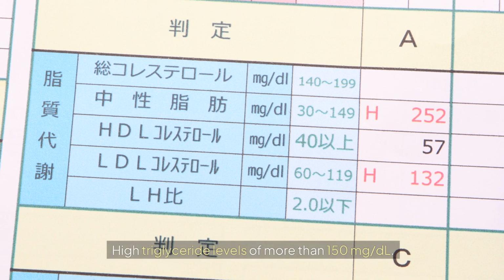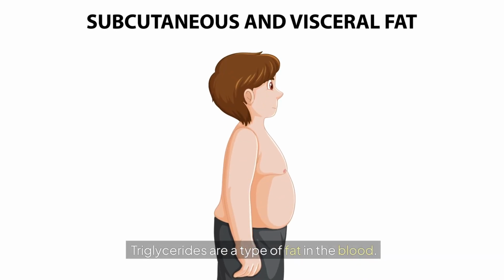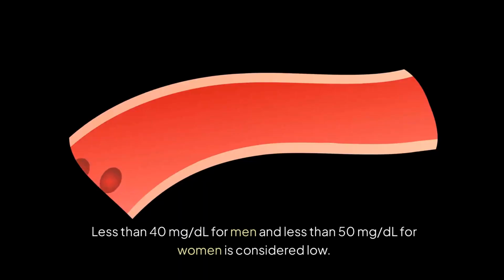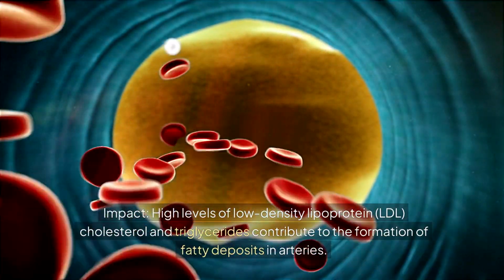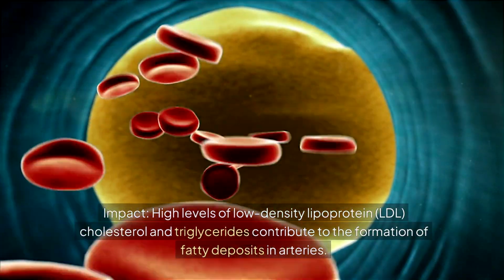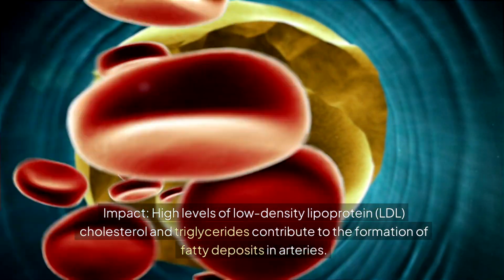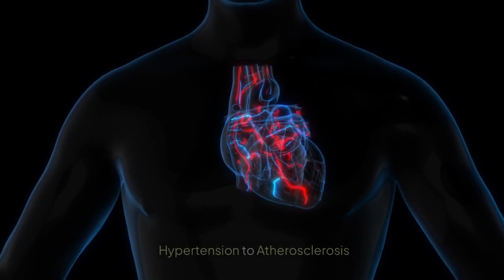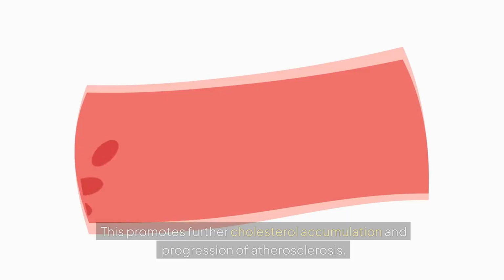Comorbidities of HLD, HTN Atherosclerosis and PAD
A brief overview of the comorbidities of Hyperlipidemia, Hypertension, atherosclerosis, and Peripheral  Artery Disease